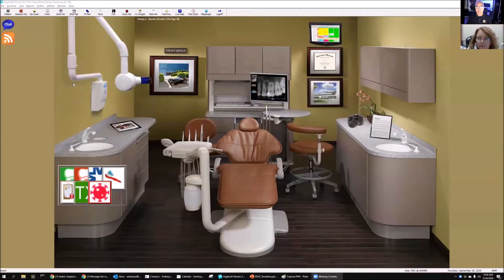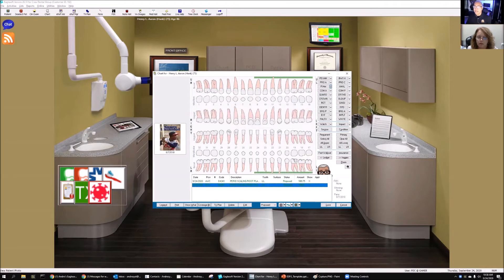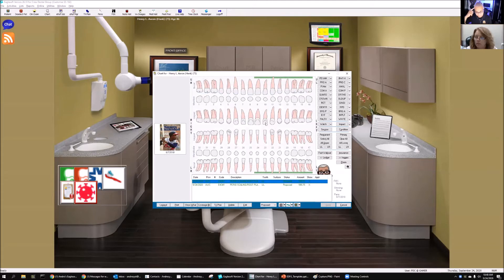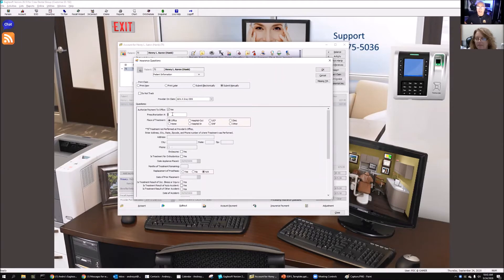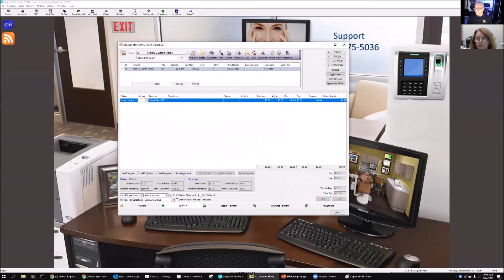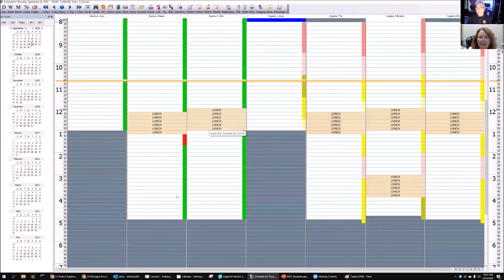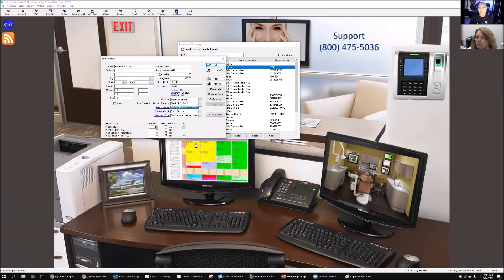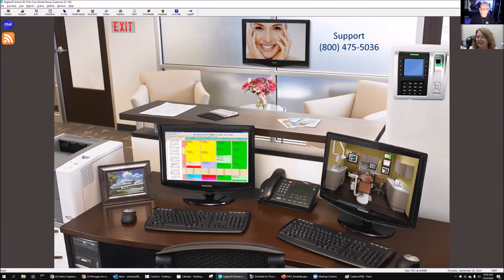Eaglesoft Training: How Andre does Predeterminations with Denise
Eaglesoft Pre-Ds 101 with Denise of Wythe Dentistry
How to create a Pre-D, Predetermination, Preauthorization in Eaglesoft